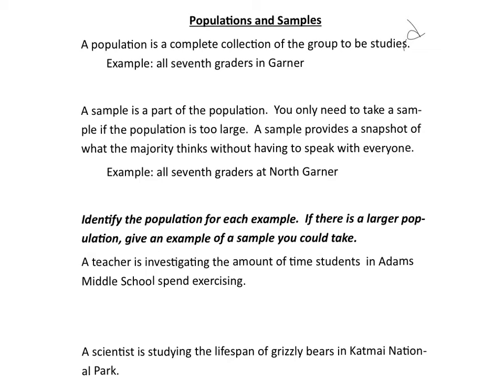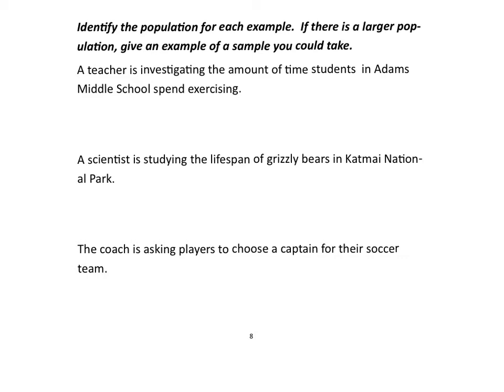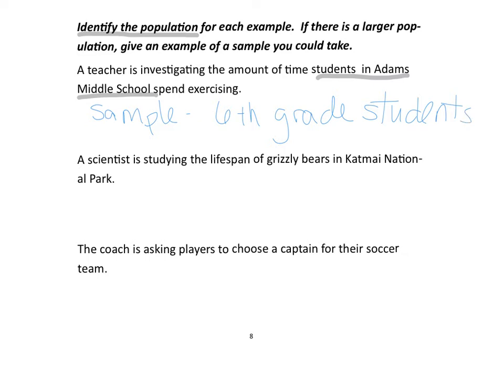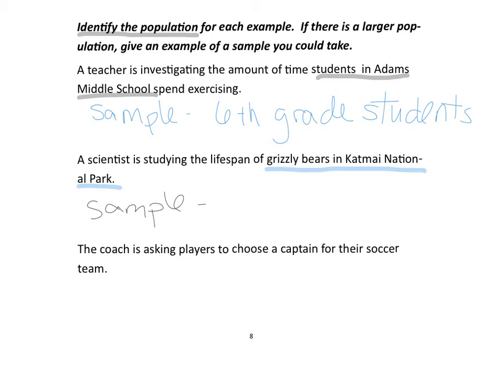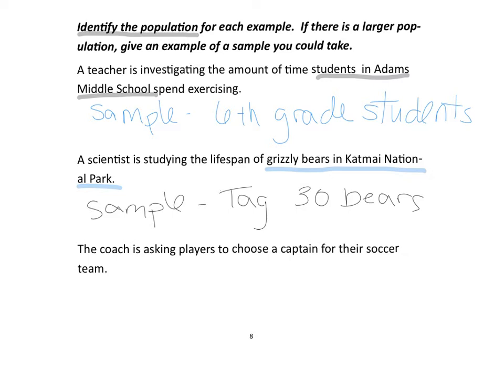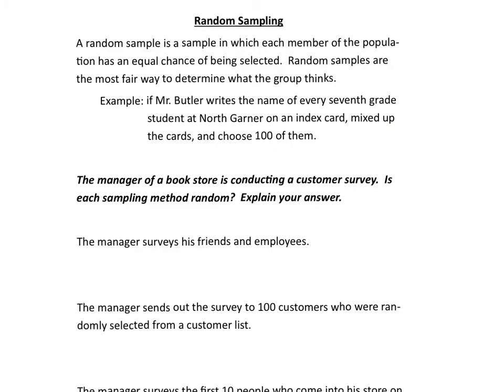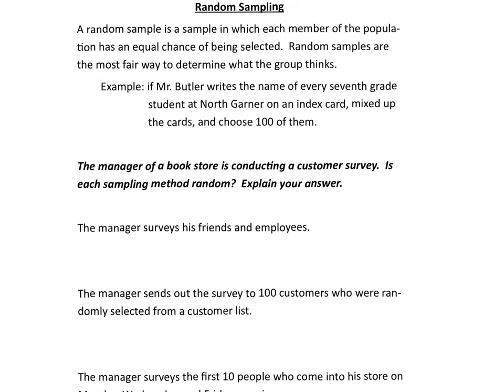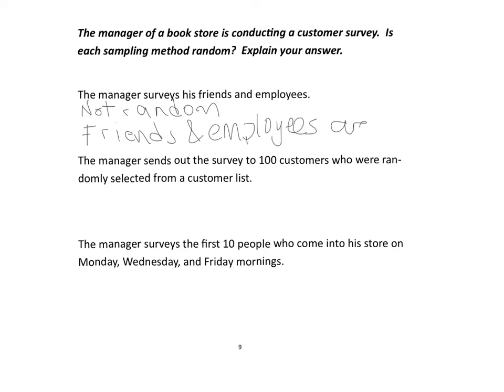Data Collection and Analysis pages 8 - 9